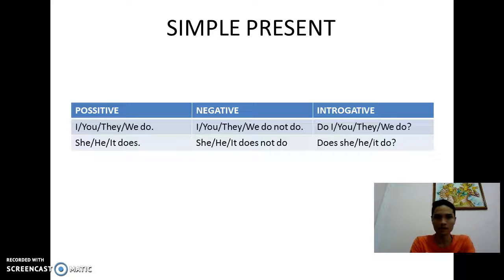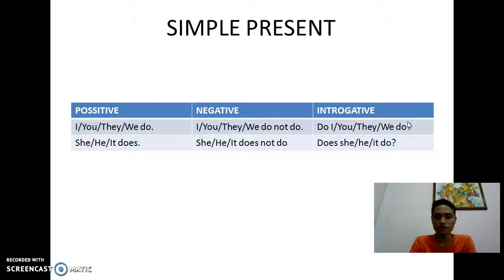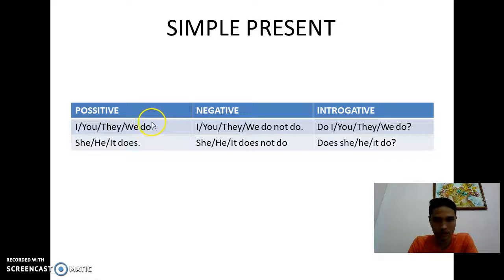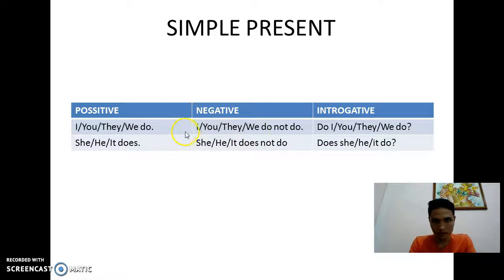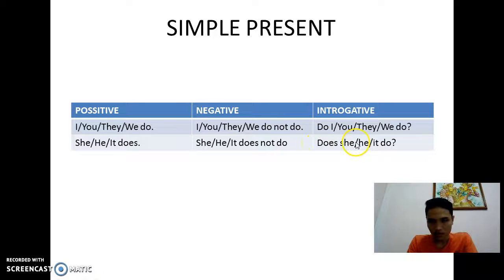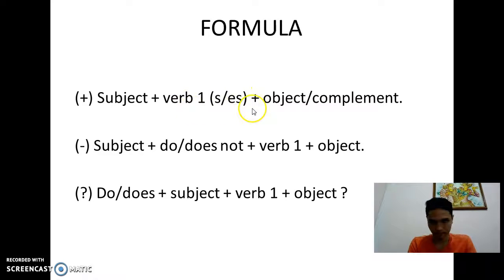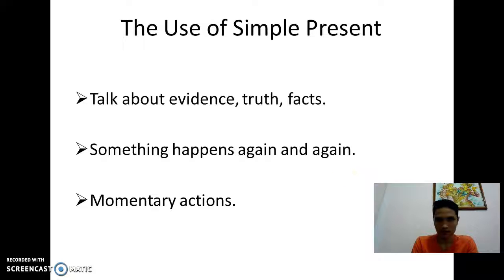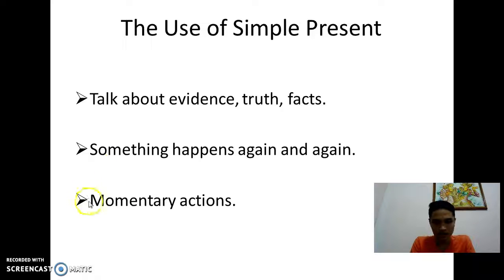Online Class Simple Present